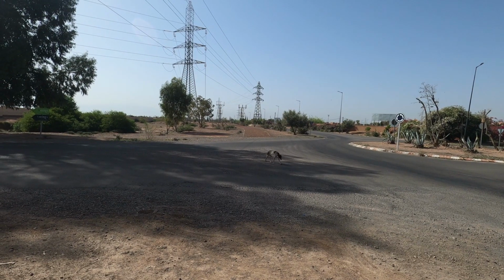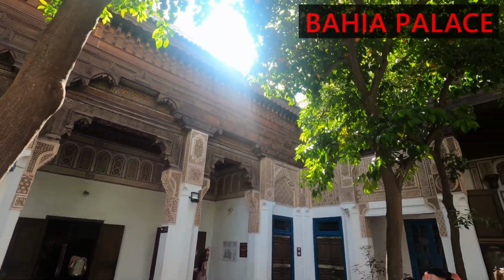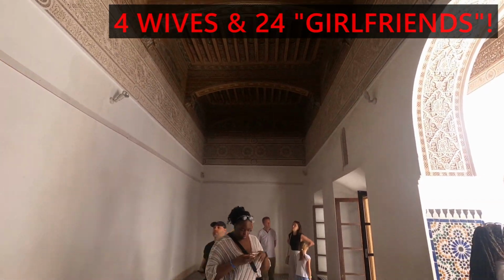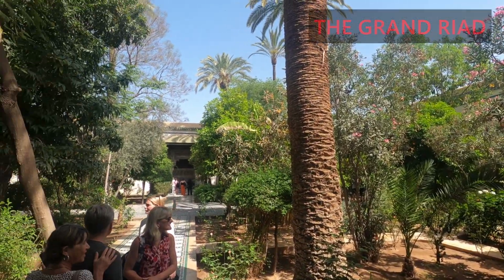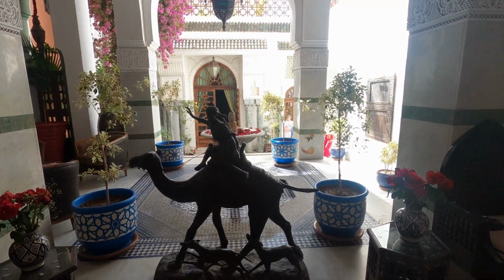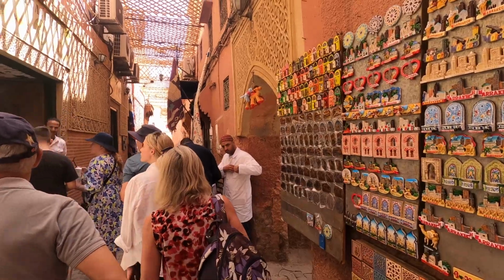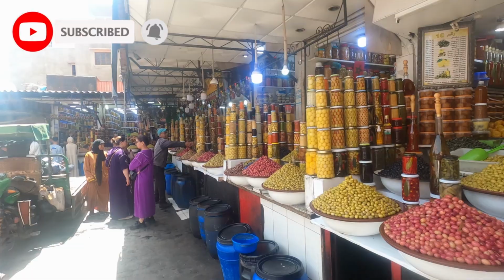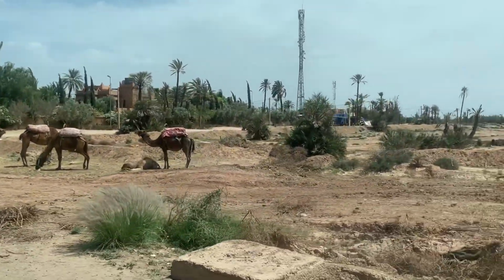BAHIA PALACE, SOUKS AND SNAKE CHARMING! - MOROCCO 2023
Join me on a journey to the city of Marrakech, Morocco, where we'll discover the secrets of Marrakech and their way of life. I hope you do enjoy these vlogs but it would be great to have some feedback and ideas on what you want to see more of next time I go away!